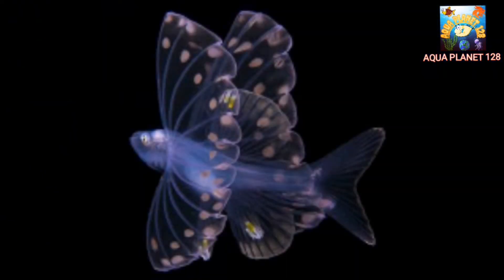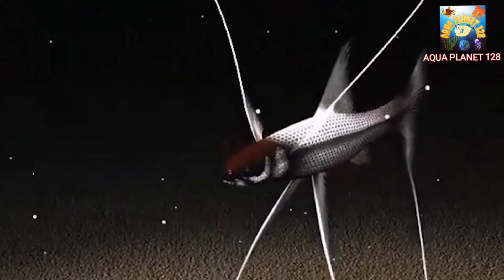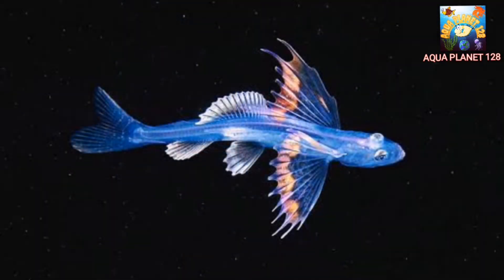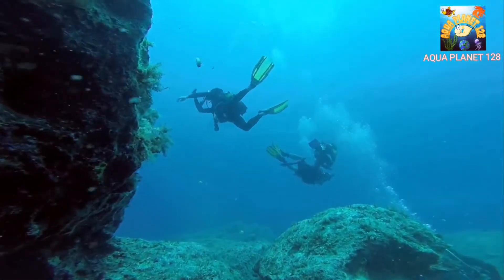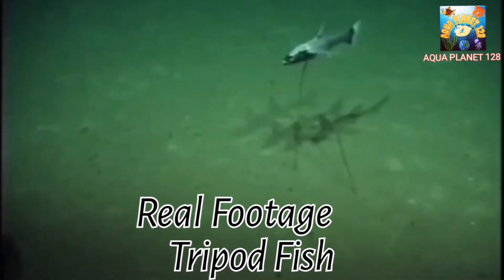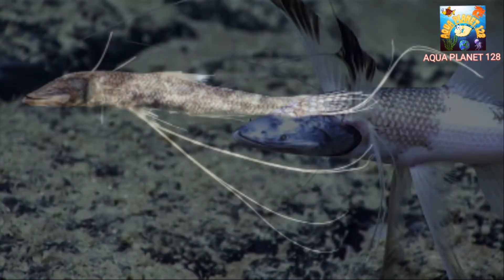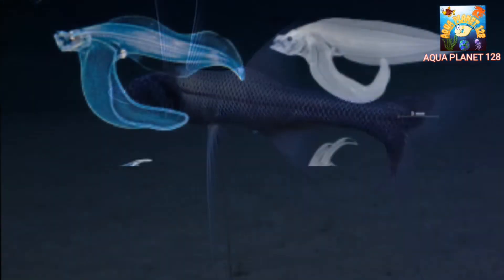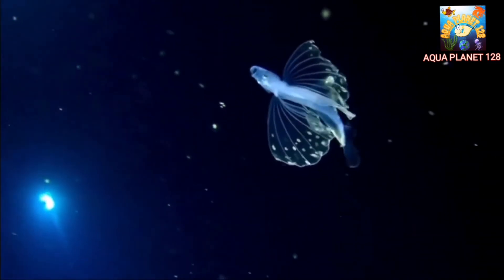Tripod Fish | Tripod Fish Walking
This video is about Tripod Fish and this video also contains detail about tripod fish walking.
This fish ia a deep sea creature and rarely found by the sea divers.